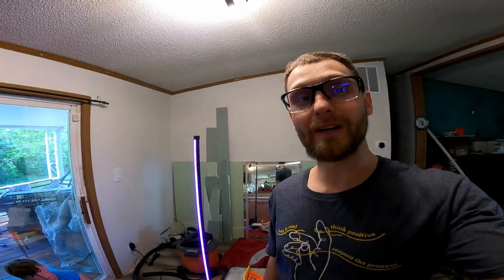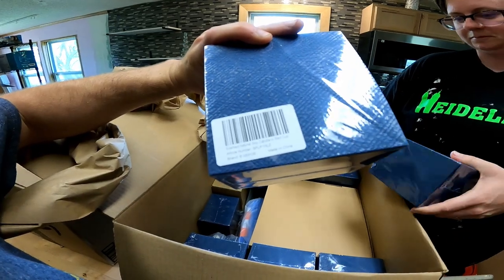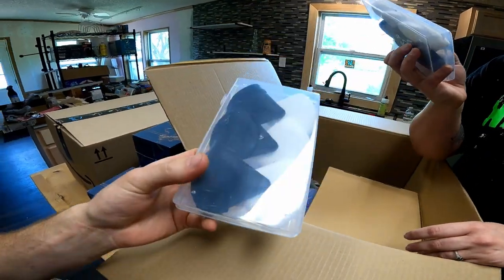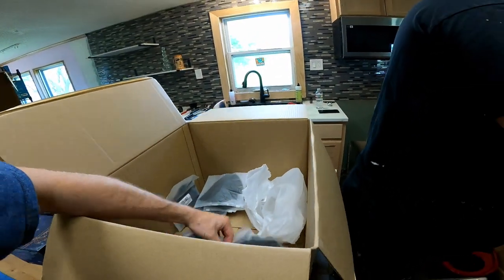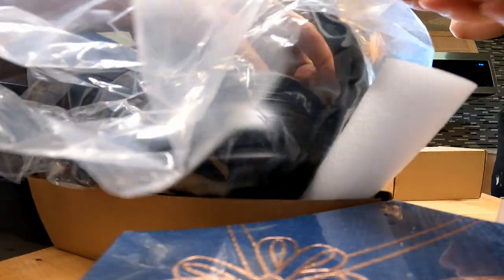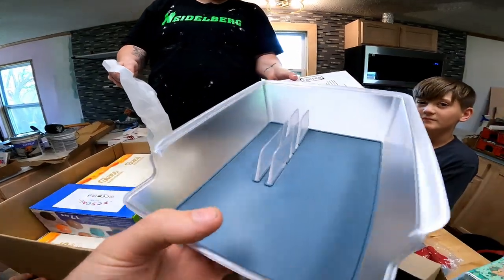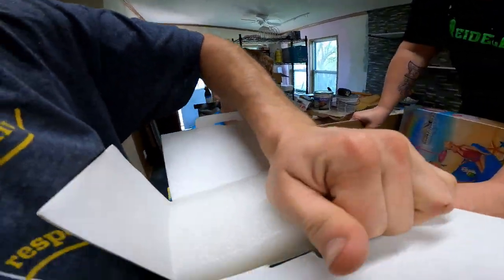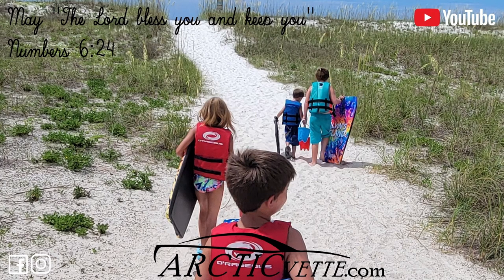Opening Mystery Boxes - What's inside!?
We bought ours from Treasure Trove in South Hutchinson! Hurry before they're all gone!